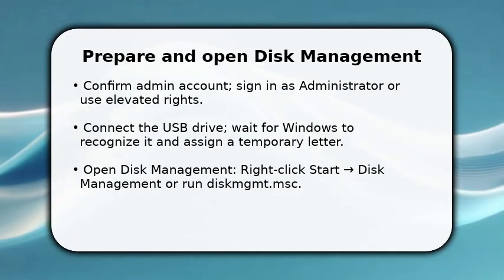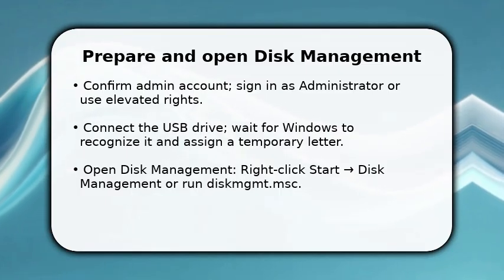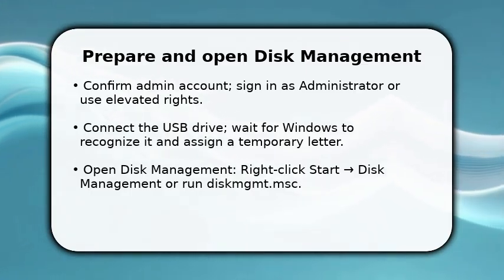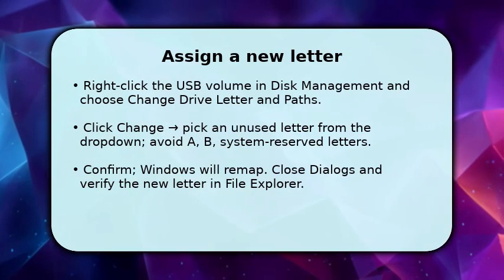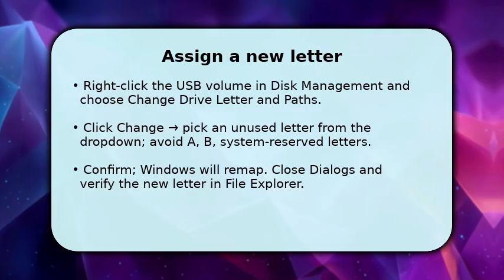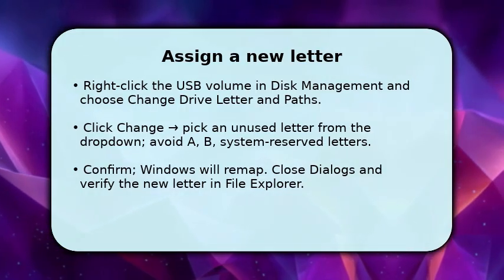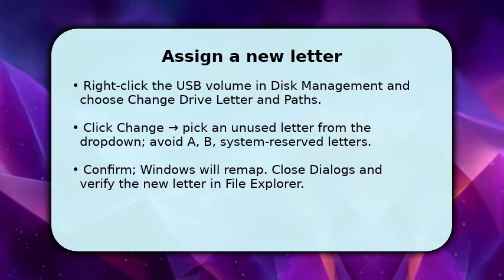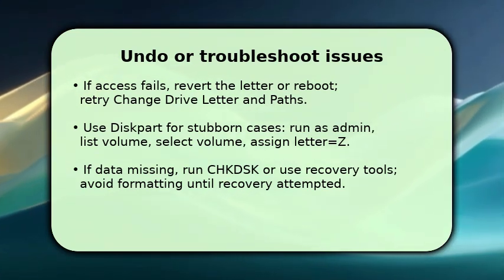How to Change Usb Letter - Step by Step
Learn the detailed process of changing your USB drive's letter on Windows and macOS with our comprehensive guide. Follow step-bythy instructions to easily assign a new drive letter, ensuring seamless file management.